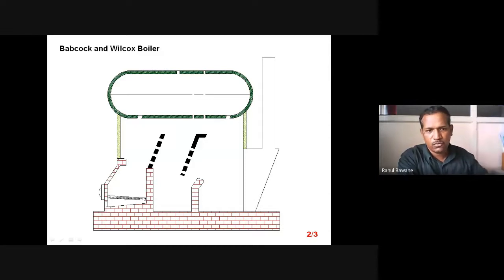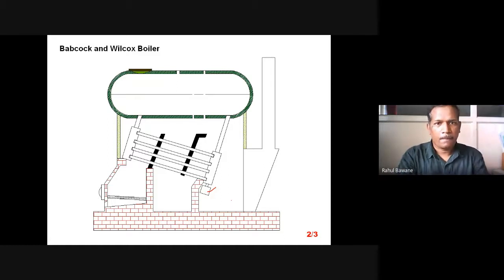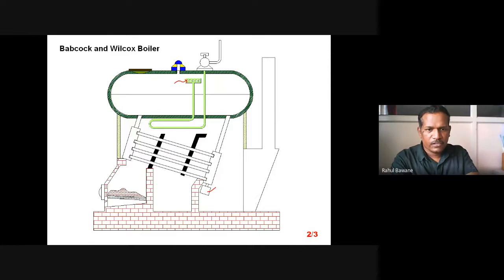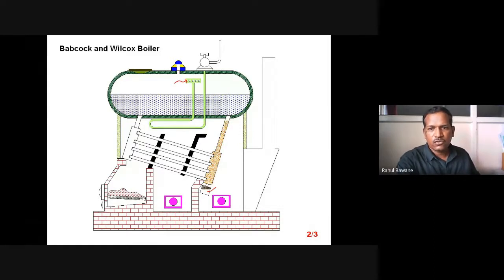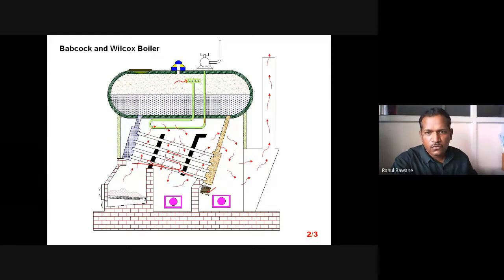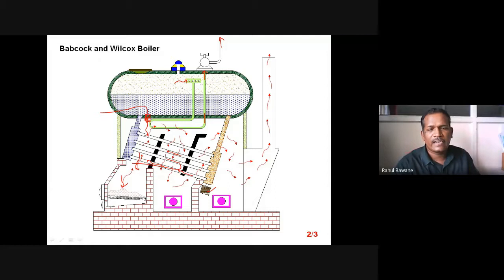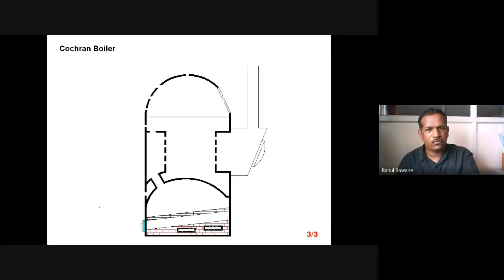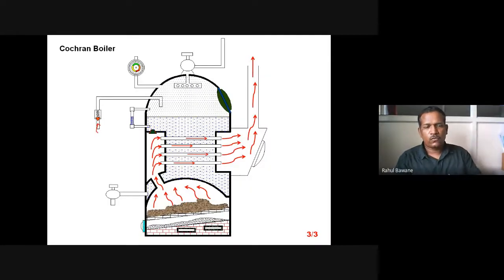Babcock & Wilcox Boiler And Cochran Boiler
Detailed working of Babcock & Wilcox Boiler And Cochran Boiler, Boiler Mounting and Accessories.